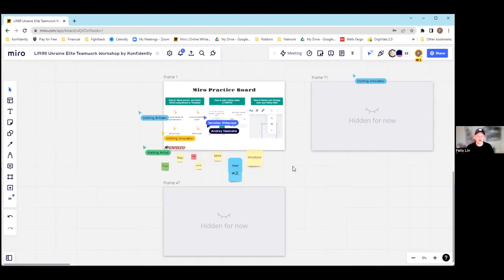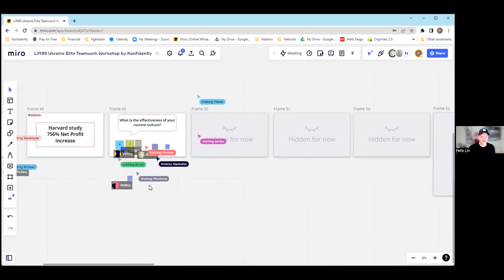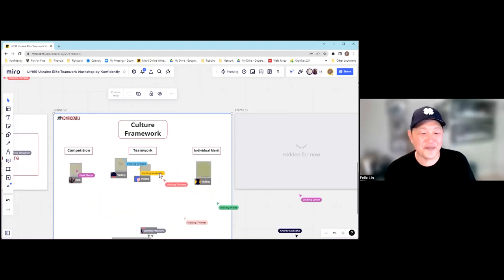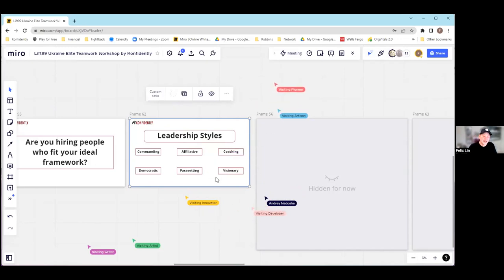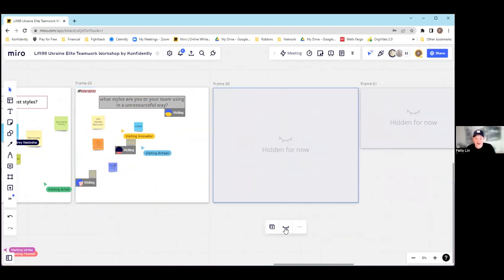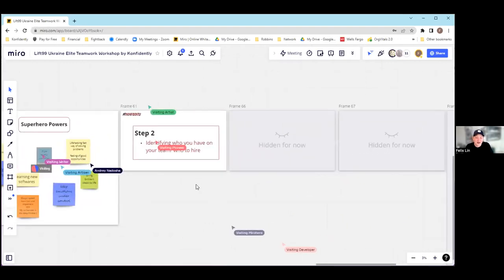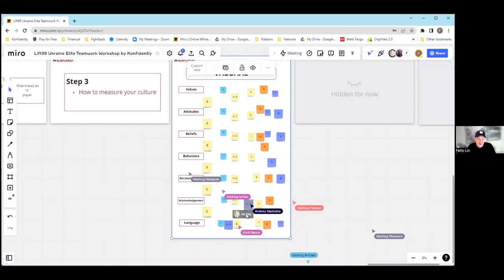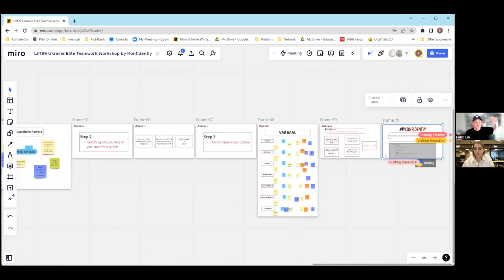"Culture based leadership" by Felix Lin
An amazing coaching session with ex-YC, Google, Ebay, Tony Robbins coach.
You will learn how to:
- Understand your ideal culture
- Recognize people that will thrive in your culture
- Measure the health of your culture and effectiveness of your culture programs

With over 20 years of business operations and leadership psychology experience, Felix helps people define where they can be their best, from executives breaking through their limiting beliefs, establishing focused and energized cultures in companies, to training hiring managers with best practices in culture-based hiring so organizations can reach their peak potential. Felix’s goal is to have empowered leaders creating fulfilled teams making a difference in their communities.